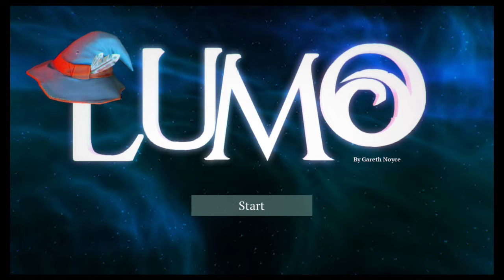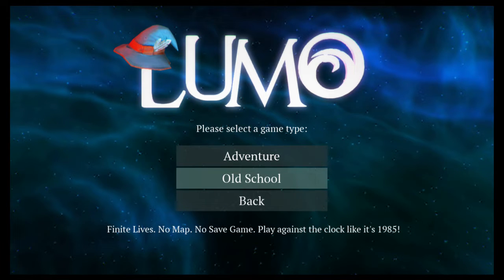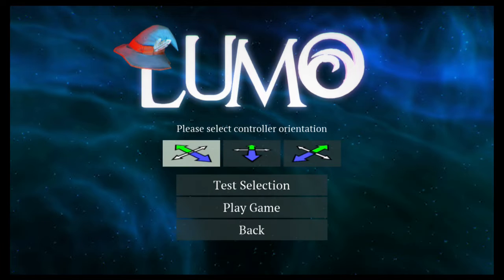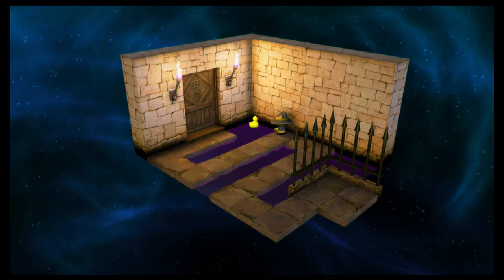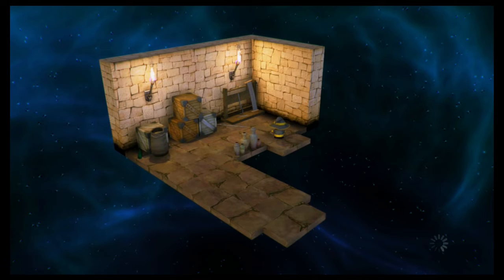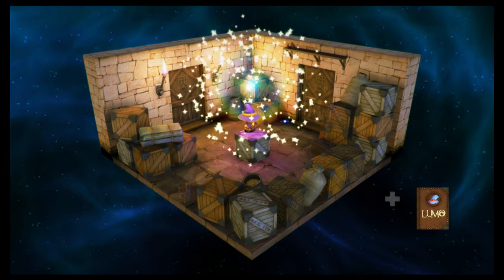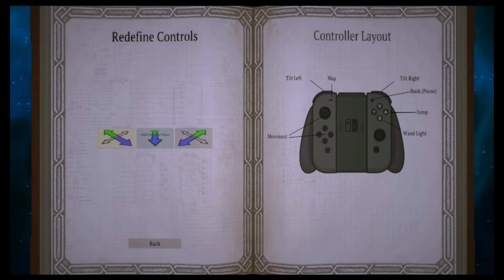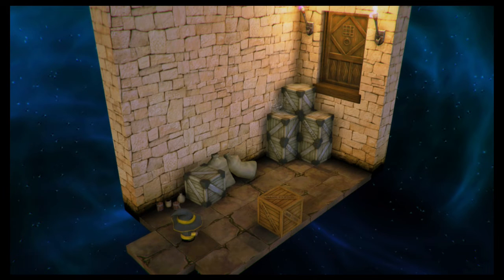Lumo: Let's See Where this Goes (Part 1)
Trying a new game I have never heard off before...Was this game released before as an old retro game?